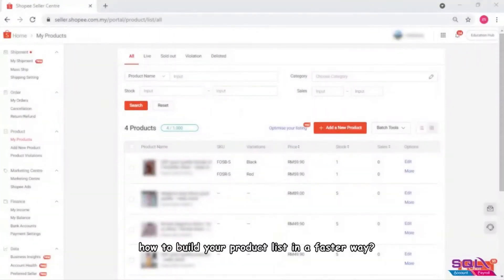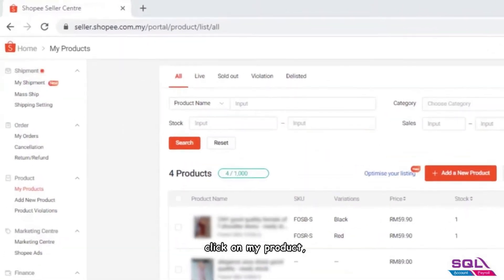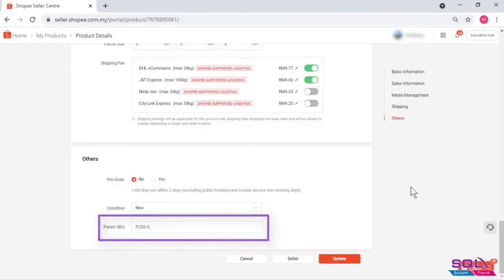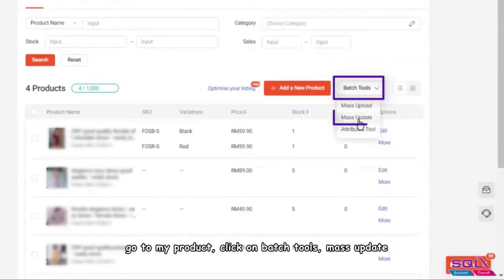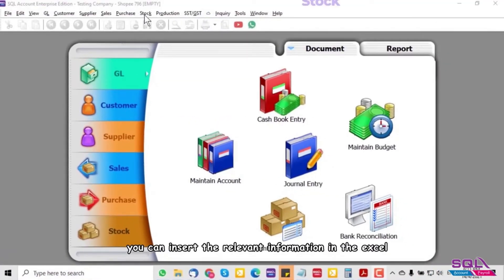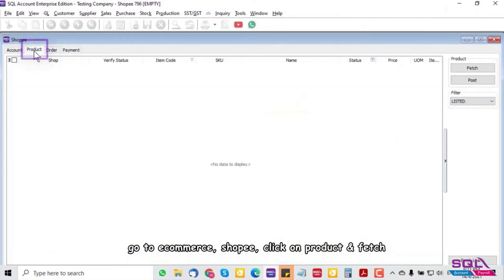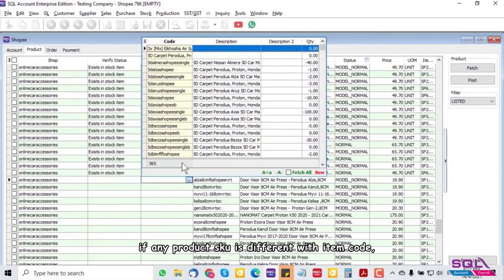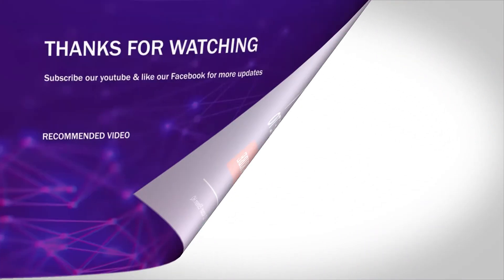Syntax SQL Accounting System Import Shopee SKU and match SQL Accounting System Item Code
In this SQL Accounting System  tutorial, we will teach you how to import Shopee SKU and match SQL Accounting System Item Code. You need to have SQL Excel Import Module to make this happen.

Salesx销售  .  Training培训  .  Support支援